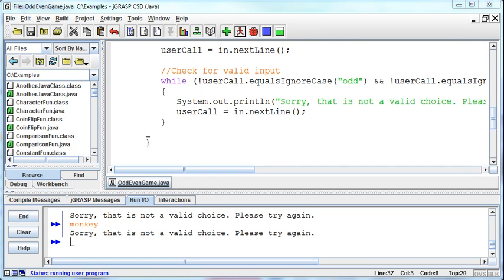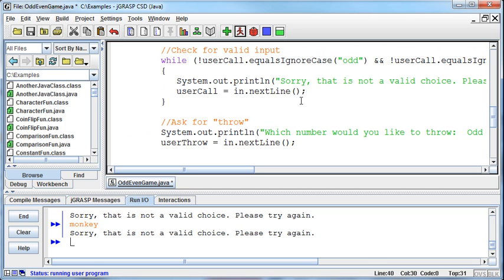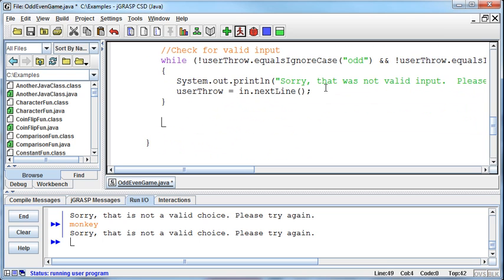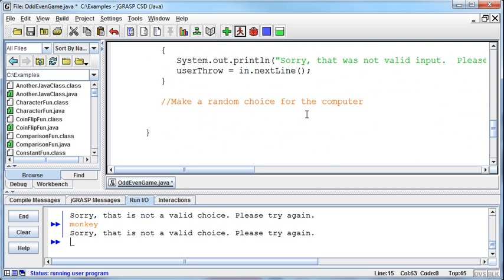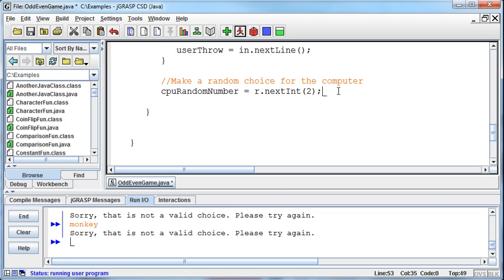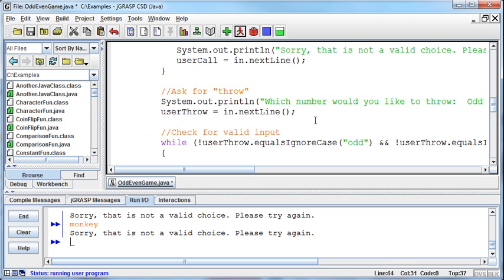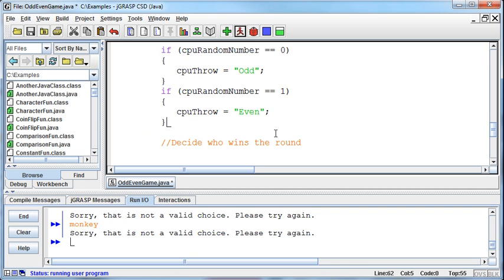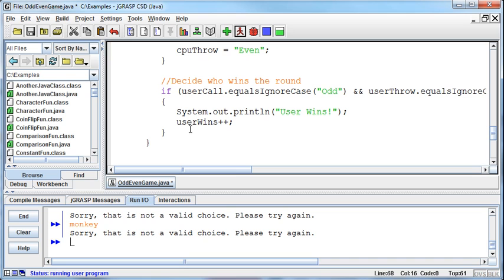047 - Review - Odd/Even Game - Part 04